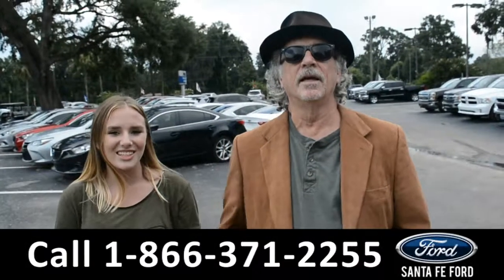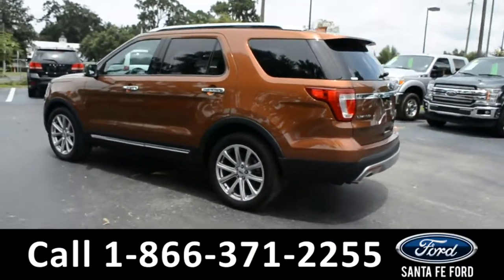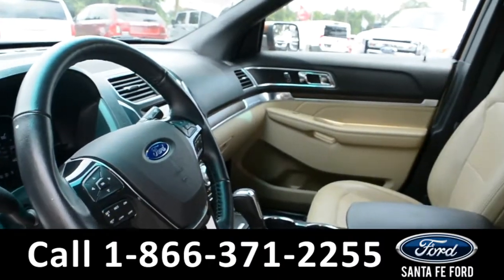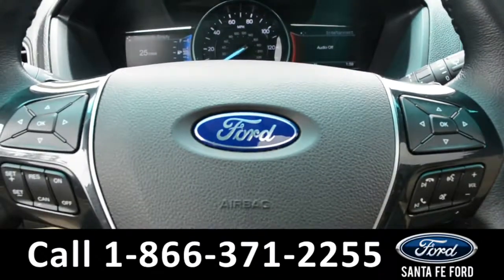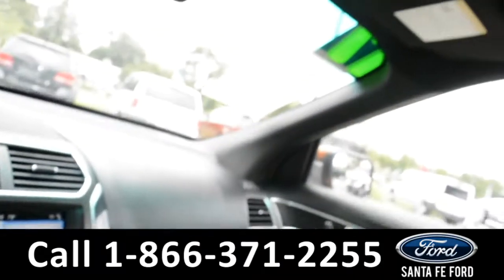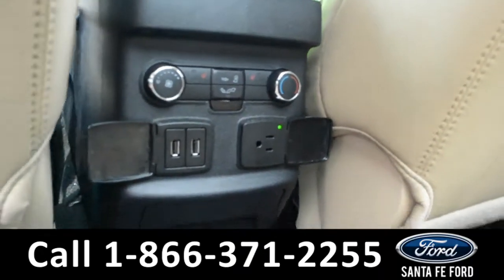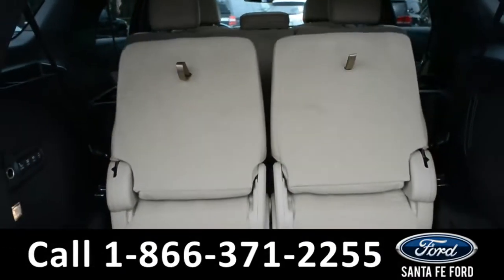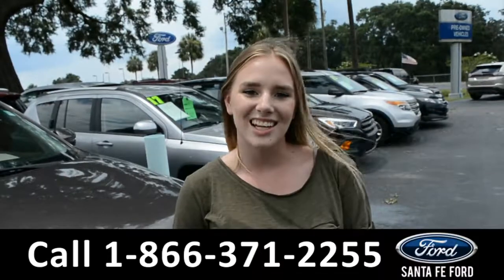Ford Explorer Gainesville Fl 1-866-371-2255 Stock# G-38697P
Ford Explorer Gainesville Fl 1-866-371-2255 Stock# G-38697P Here's the LINK!

Year: 2017
Make: Ford
Model: Explorer
Location: Gainesville, Fl
Engine: 2.3L
Trans: Automatic
Exterior: Canyon Ridge Metallic
Miles: 29,097